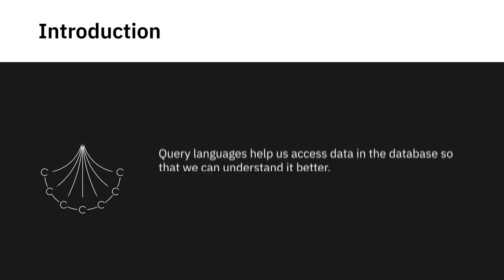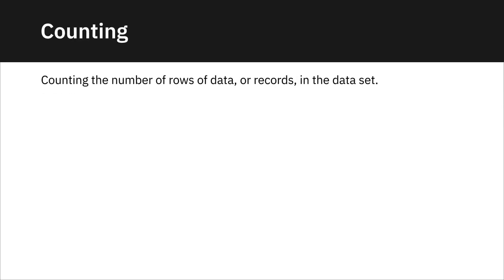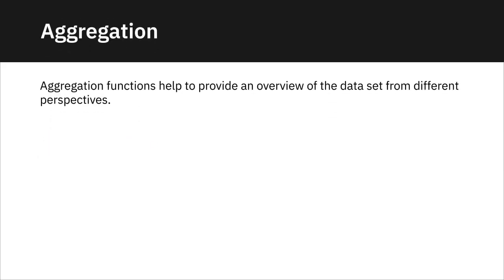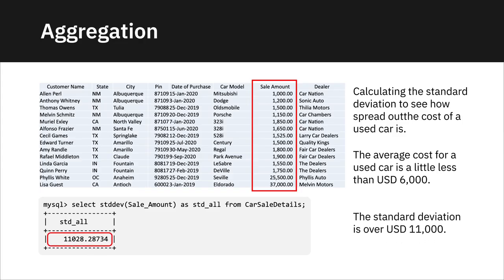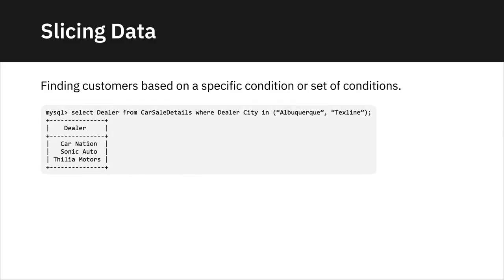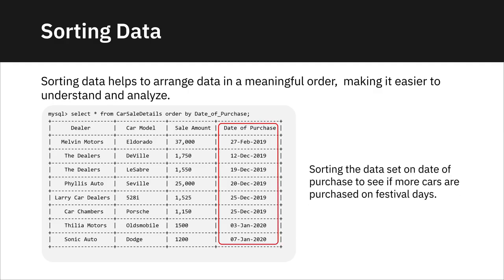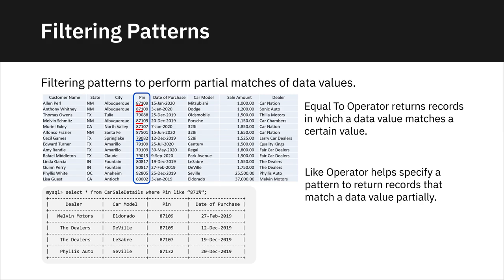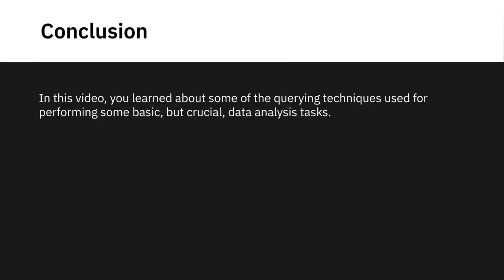Querying and Analyzing Data